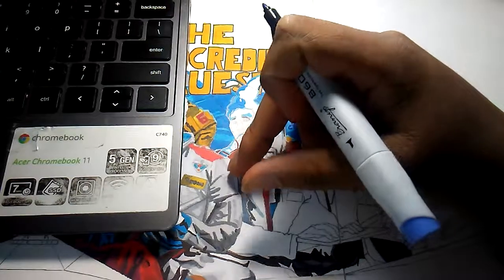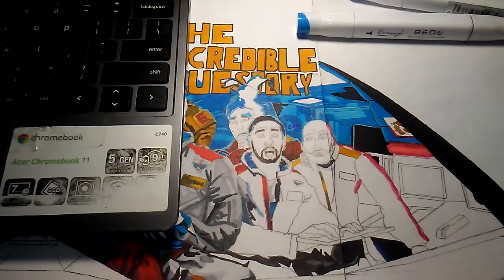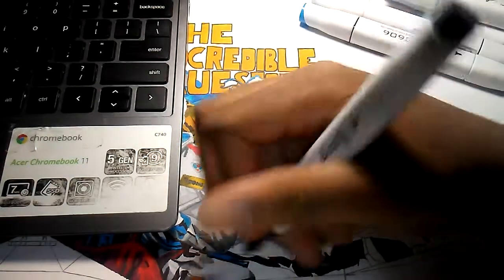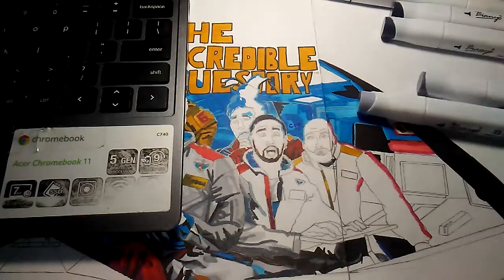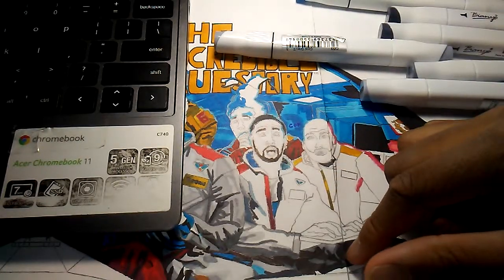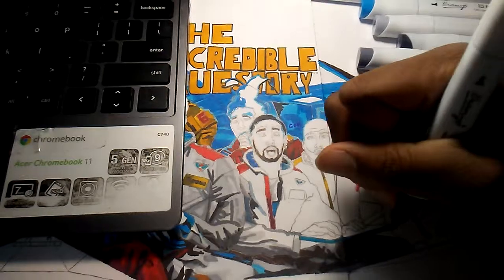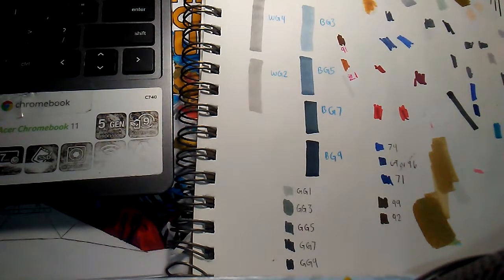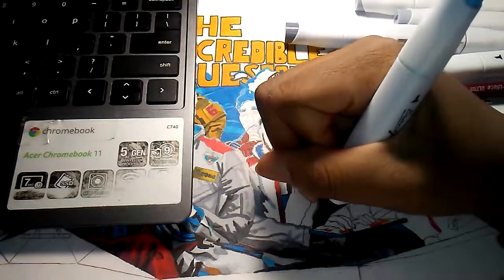Coloring The Incredible True Story:Part 2